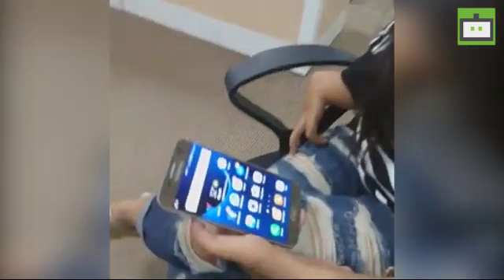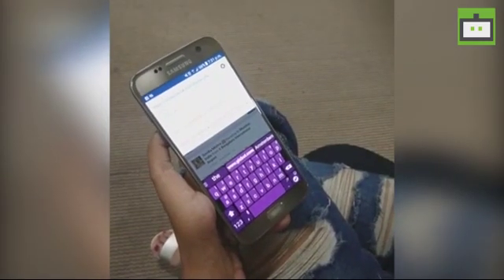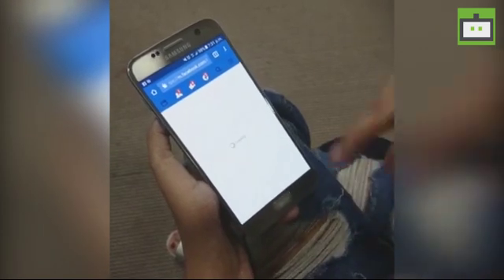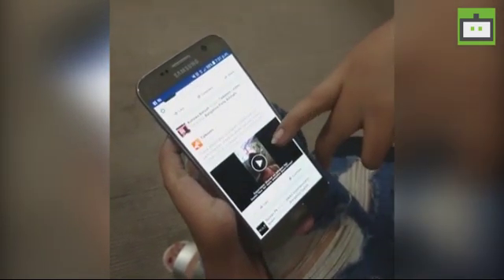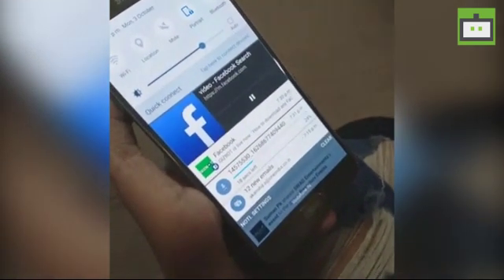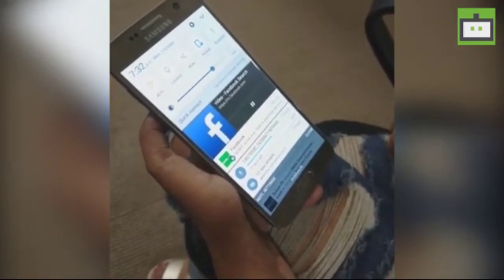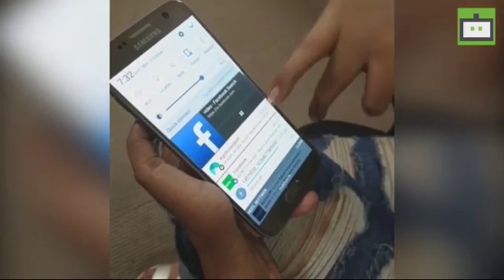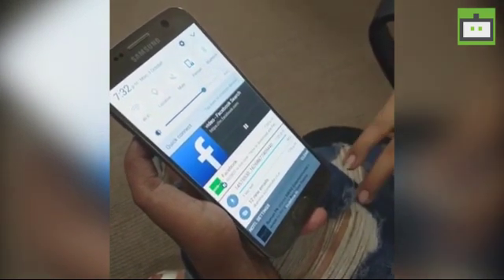Download Videos from Facebook Mobile in One Click - GIZBOT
Here are a few simple tricks to download videos from Facebook, and share them with your loved one on other social media platform like WhatsApp. Watch the video to know how you can download videos from Facebook in simple steps.